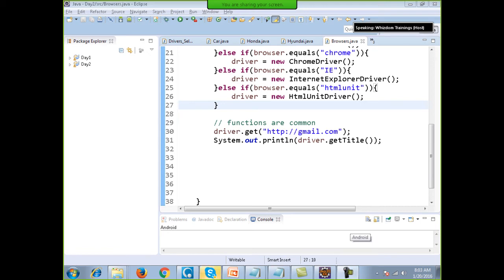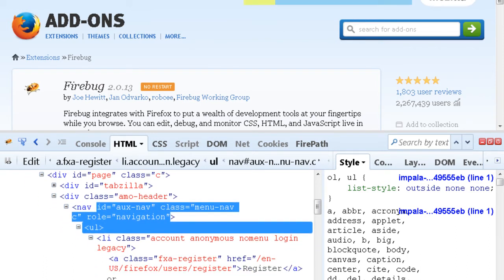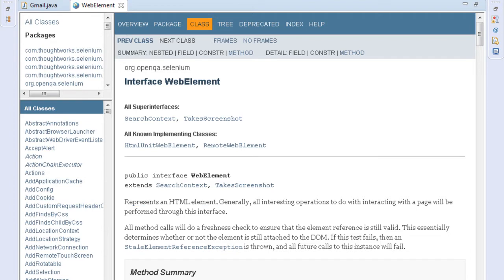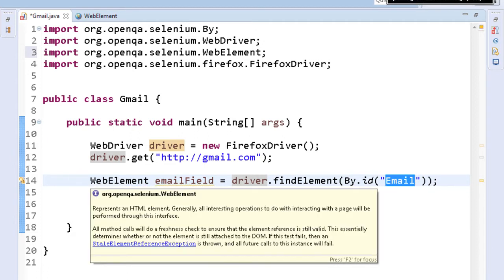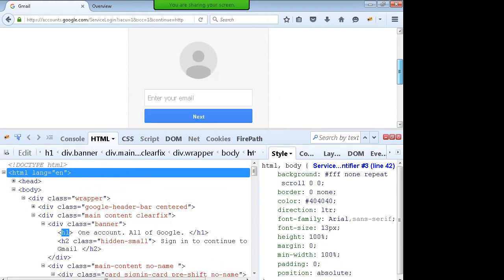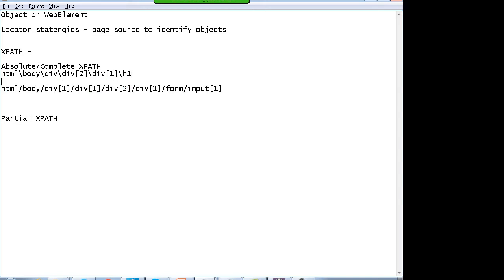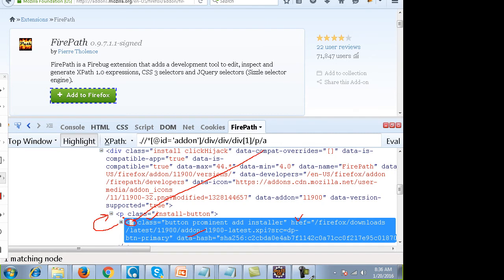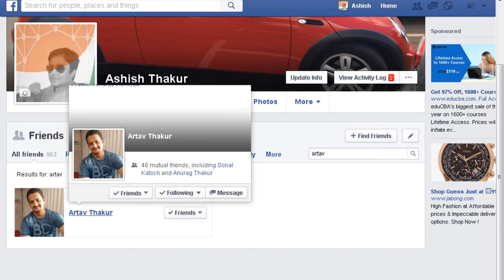Selenium Webdriver Tutorial Part 3